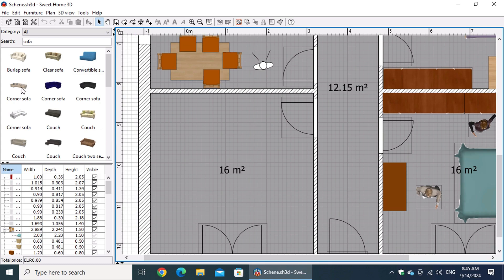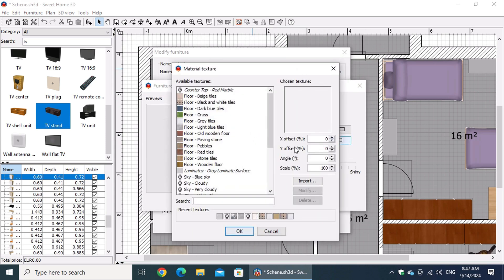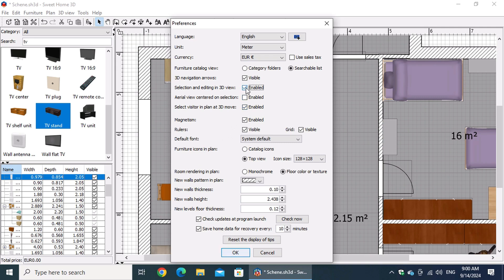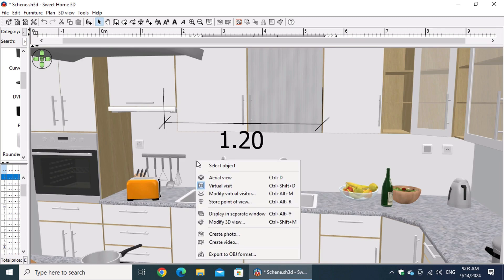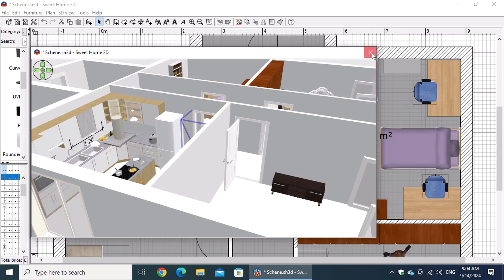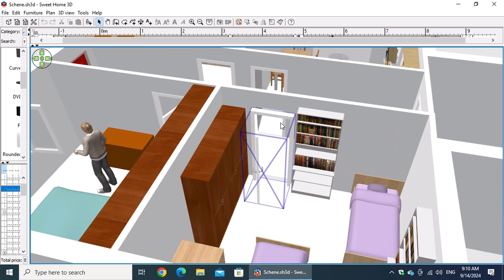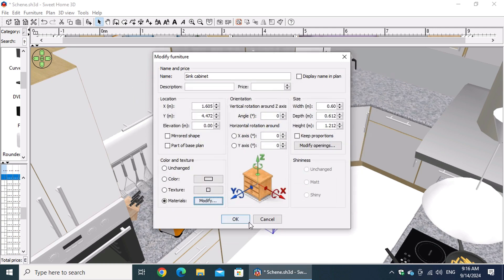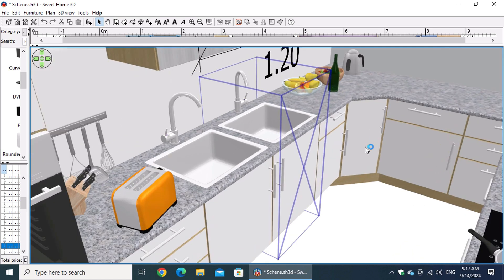Boost Your Design Efficiency: Editing in 3D View in Sweet Home 3D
Welcome to another episode of our Sweet Home 3D series! In this video, we're focusing on improving both accuracy and speed in the home design process by using a combination of floor plan and 3D views.

We'll show you how to:

Work efficiently in the floor plan view for creating walls, rooms, and placing furniture.
Overcome the challenges of editing objects at different elevations, like kitchen cabinets.
Activate and use Selection and Editing in 3D View for quicker adjustments and instant visual feedback.
Make use of the Aerial View Centered on Selection option for easier navigation.
Display the 3D view in a separate window for better workspace customization.
Customize furniture, walls, doors, windows, and floors with real-time 3D updates.
Whether you're a beginner or an experienced user, these tips will help you design with both precision and speed. Make sure to watch till the end for pro tips on fine-tuning your design and maximizing efficiency.

Chapters:

00:05 Challenges with Floor Plan View
01:05 Transition to 3D View
01:17 Enabling 3D View Features
01:55 Maximizing 3D View
02:19 Using Separate 3D View Windows
02:56 Rotating in 3D View
03:37 Zooming in 3D View
03:54 Modifying Object Properties

Attributions:

The following models were used in this tutorial and are credited to their respective creators. Many thanks to the talented designers whose work is showcased in this video.

Nhumrod
Bedside table

SVAFnemesis
Bed

Vladoffsky
Sink cabinet
Lower corner cabinet
Upper corner cabinet
Lower cabinet
Drawers cabinet
High cabinet
Small upper cabinet
Glass door cabinet
Island extension

Ben Omari
Hood

BMF
Butter

eTeks
Small window
Double small window
Chest
Fridge & Freezer
Pendant lamp

Icybones
Orange chair

Jay-Artist
Table
Kitchen tools
Large pan

Kator Legaz
Exterior door
Full bookcase
Wine bottle

Leximumxii
TV stand

Nikitron
Corner sofa

Peter Smolik
Office chair

Reallusion
Holding female
Holding male

Scopia
Door
Sliding window
Wardrobe
Induction cooker 4 zones
Knife stand
French fries
Electronic scale
Bowl with fruits
Bowl with salad
Toaster
Wall type E plug
Wall switch

SirOccor
Desk
Child bed (with eTeks)

Toomy
Pan
Chopping board
Boiler